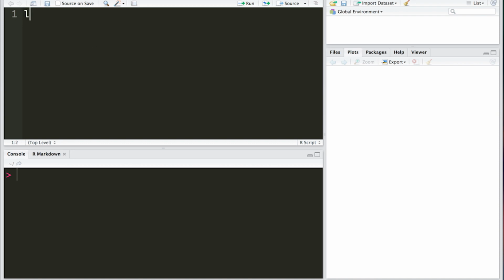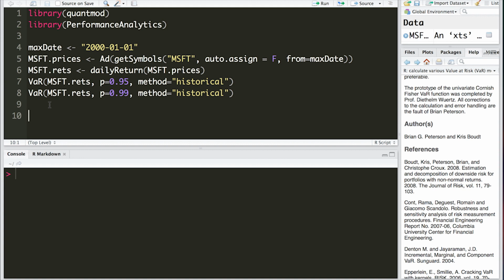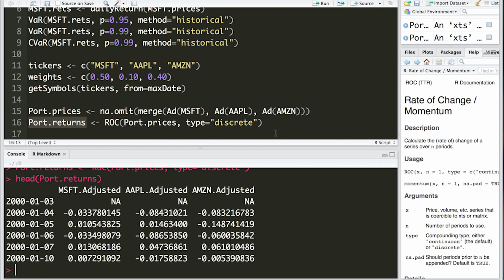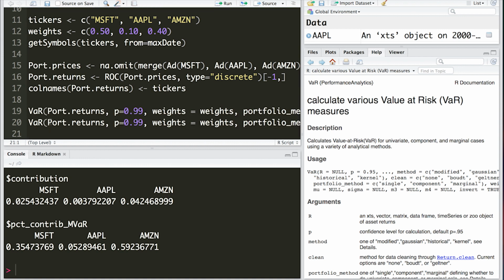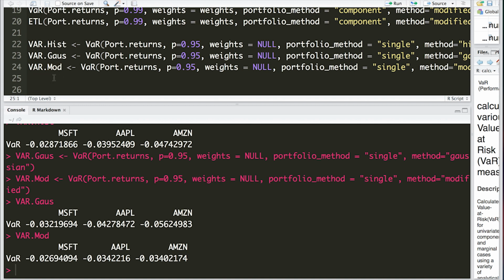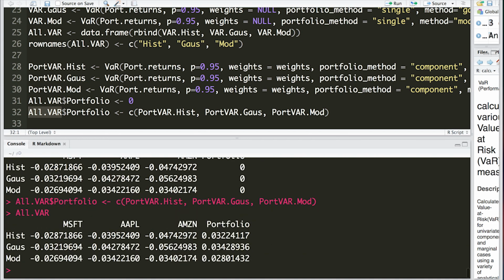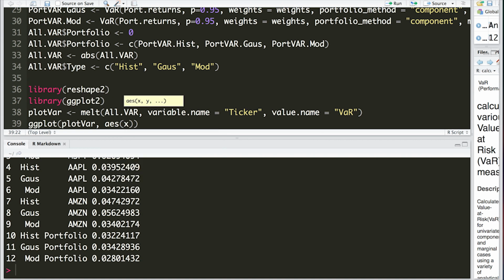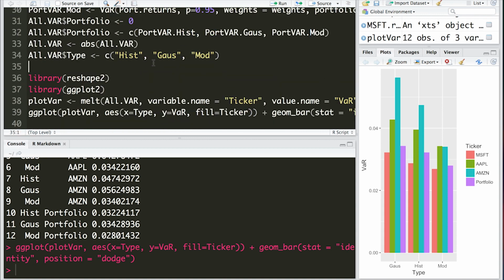Portfolio & Single Stock VAR and CVAR in R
Calculate VaR for portfolios of stocks in less than 10 lines of code, use different types of VaR (historical, gaussian, Cornish-Fisher). If you've already seen our basic VaR tutorial for excel, this tutorial will blow you away.

Welcome to R - you're only going to use it more from here on out if you haven't been already. In fact, our friends over at DataCamp will whip you into shape real quick if you need help. Are you ready? Let's tango.

Or if you're more of a Python guy, we have an intro to finance for Python course live on DataCamp right now:

Basic VAR Tutorial for Excel (Lots of explanations and custom animations for those new to the concept of risk management and VaR/CVaR):